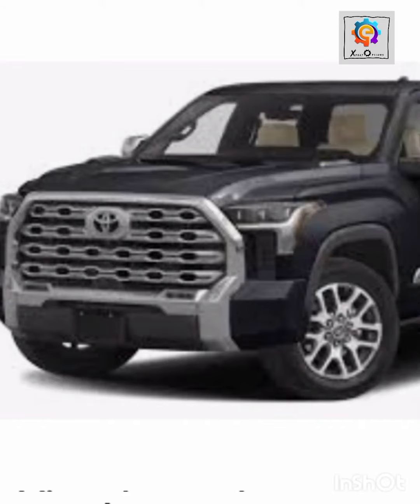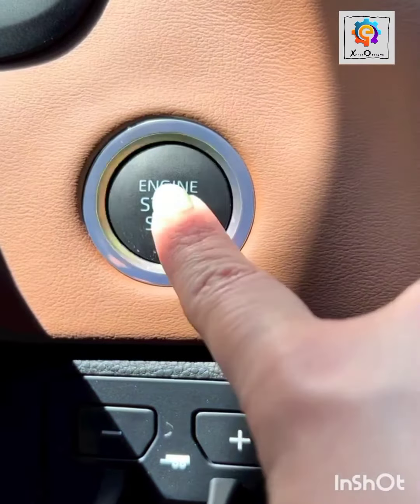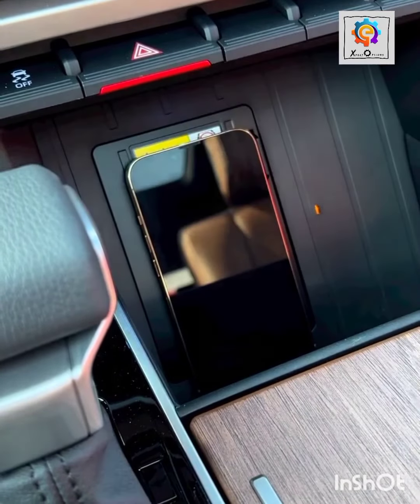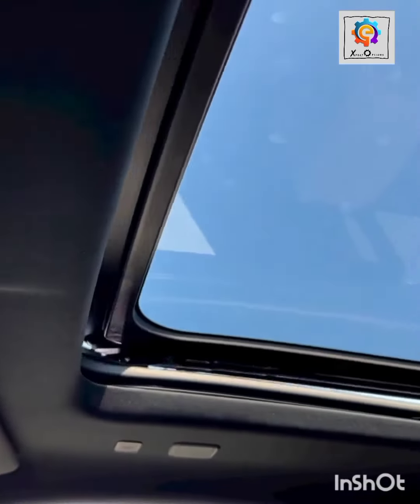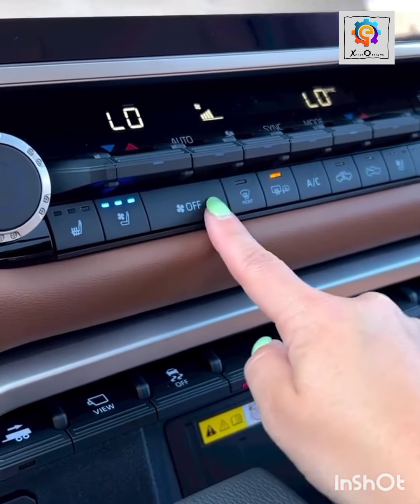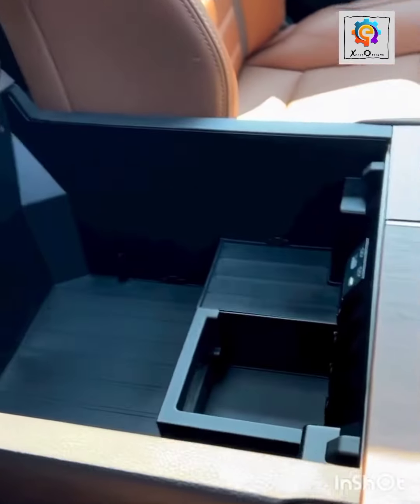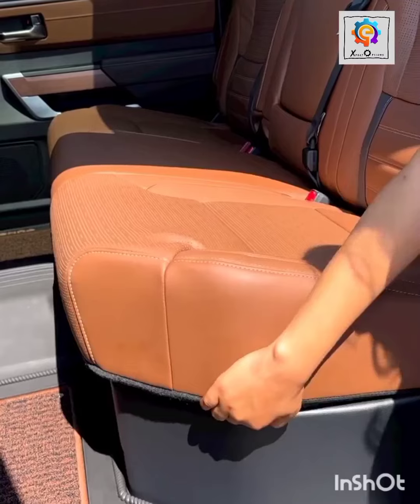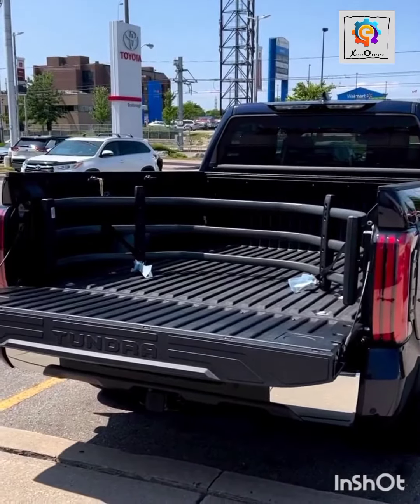Toyota Cars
documentary on our Toyota Tundra Hybrid 2023 model.